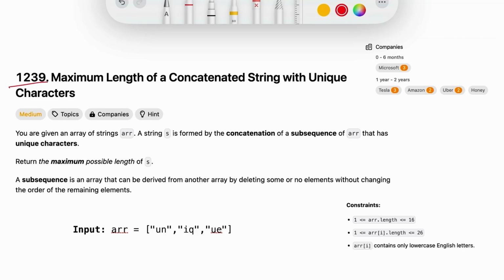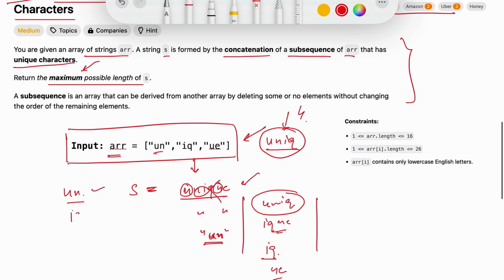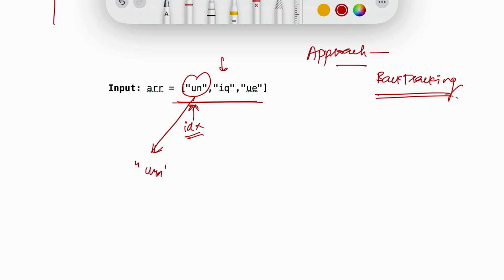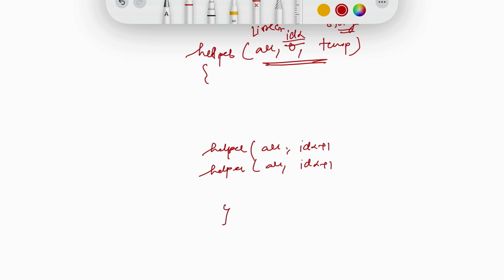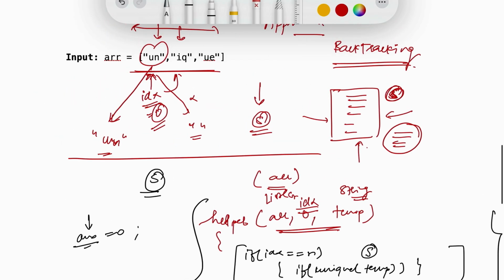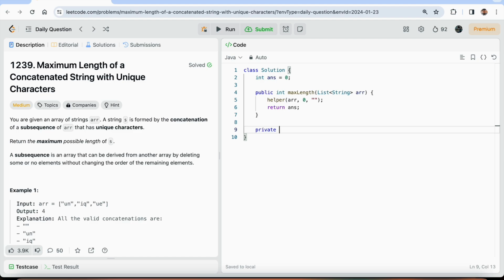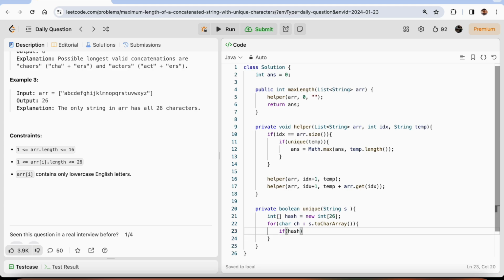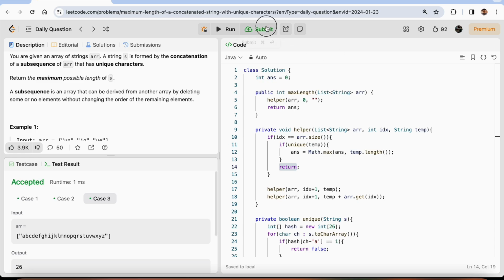LeetCode 1239 Maximum Length of a Concatenated String with Unique Characters | Backtracking | Uber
LeetCode problem 1239. Maximum Length of a Concatenated String with Unique Characters [ 23 Jan 2024 ]

📌 Video Overview:
Dive deep into the solution for the LeetCode challenge titled '1239. Maximum Length of a Concatenated String with Unique Characters'. Whether you're kickstarting your coding journey or aiming for roles at tech giants like Facebook, Amazon, Apple, Netflix, or Google, this tutorial is tailored for you. We'll break down the problem step-by-step, ensuring clarity and understanding.

📌 Chapters:
00:00 Problem Statement
02:48 Approach - Backtracking
08:01 Code

LeetCode Problem Statement:

You are given an array of strings arr. A string s is formed by the concatenation of a subsequence of arr that has unique characters.

Return the maximum possible length of s.

A subsequence is an array that can be derived from another array by deleting some or no elements without changing the order of the remaining elements.

Example 1:

Input: arr = ["un","iq","ue"]
Output: 4
Explanation: All the valid concatenations are:
- "un"
- "iq"
- "ue"
- "uniq" ("un" + "iq")
- "ique" ("iq" + "ue")
Maximum length is 4.